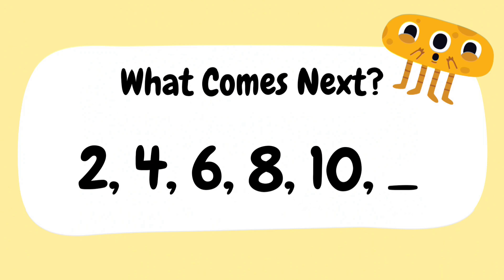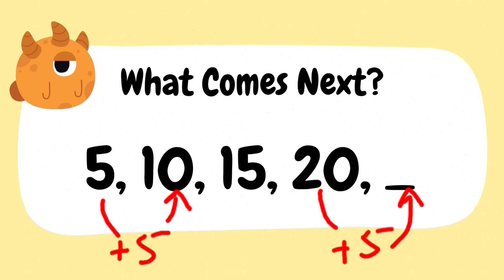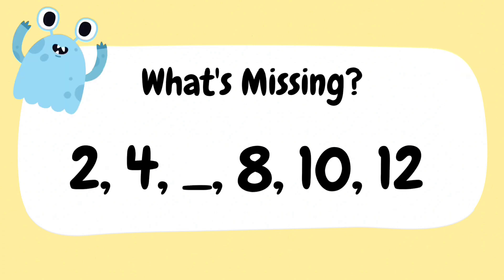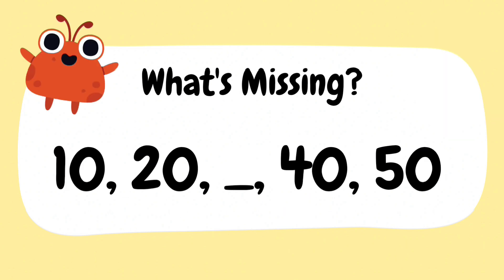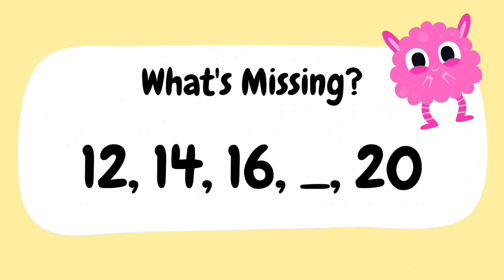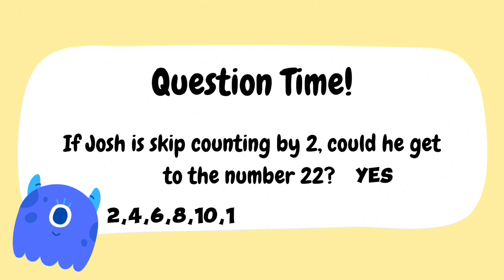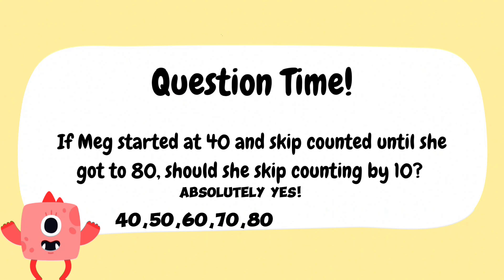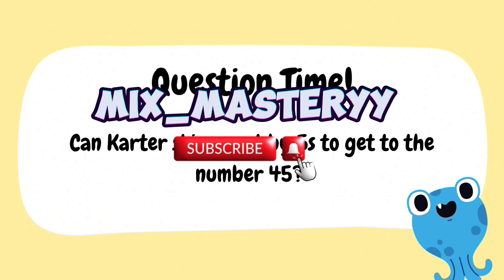Skip Counting Quiz 💬 let's solve it ✍️@KidsCorner-f7x